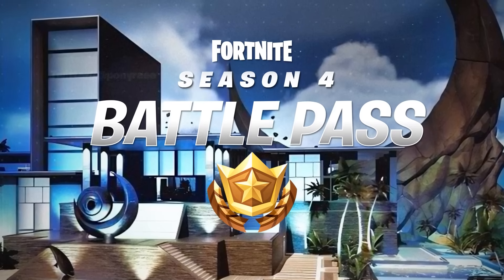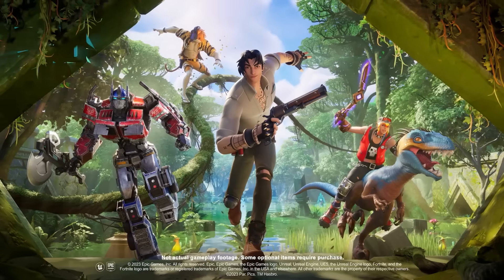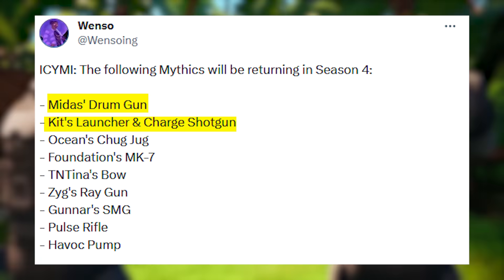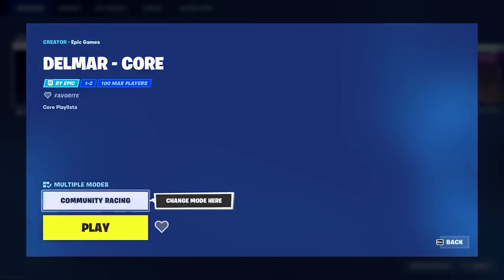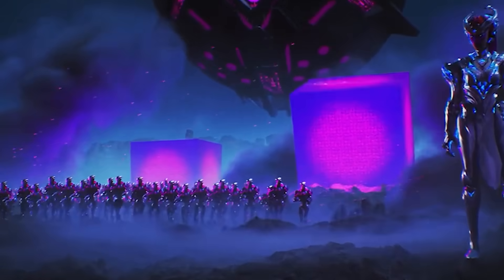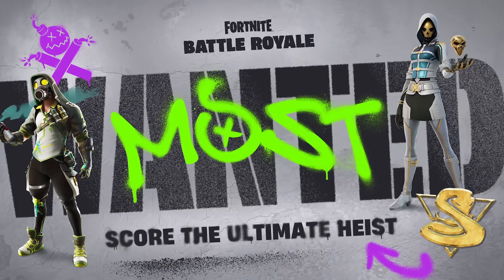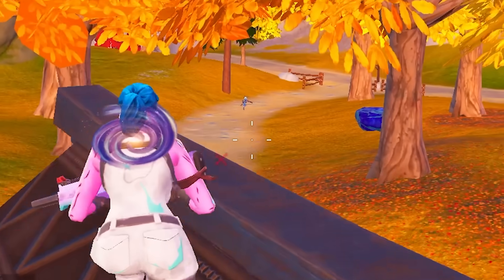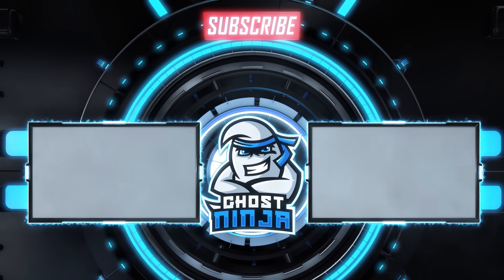Welcome to Fortnite Season 4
New Fortnite Chapter 4 Season 4 Update Live Event, Season 4 Countdown, Chapter 4 Season 4, Item Shop Skins, Battle Pass, Chapter 4 Season 4 Leaks, Trailer, Chapter 4 Season 4 Teasers & MORE!